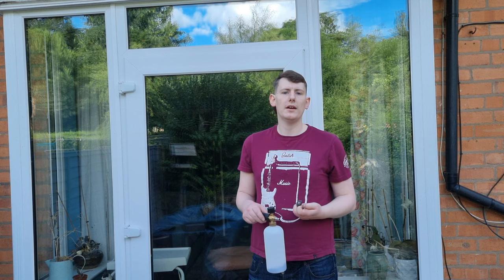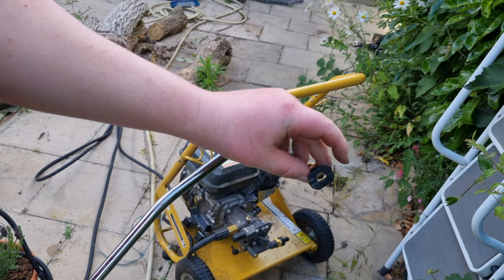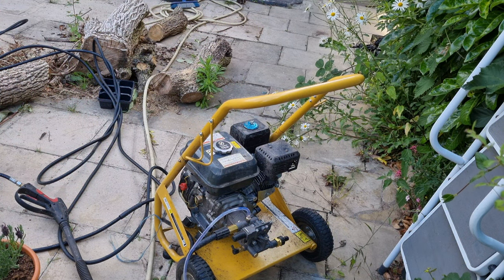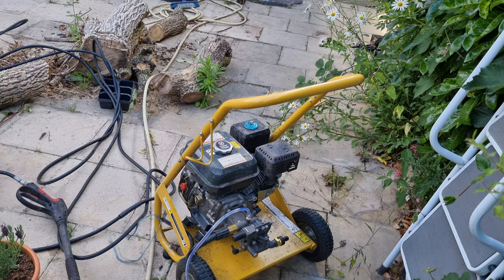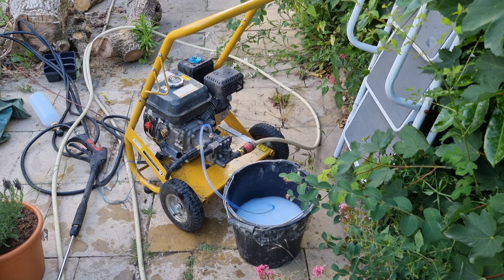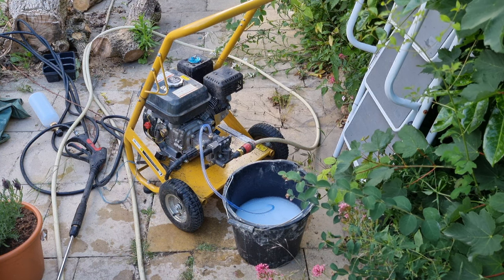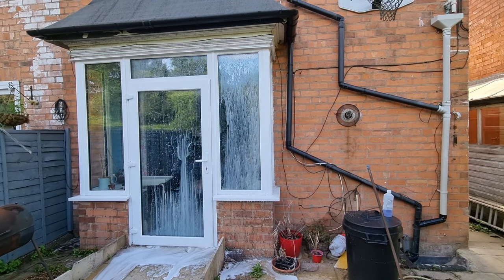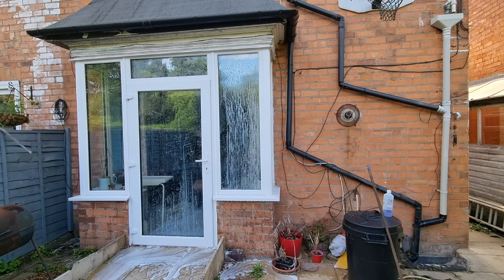You Won't Believe the POWER of Foam Gun Over Soap Nozzle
Experience the incredible power of a foam gun over a soap nozzle in this mind-blowing video! If you're a car enthusiast or just love a good clean, you won't want to miss this.
soap nozzle review from wilks usa pressure washer vs a stone banks foam gun